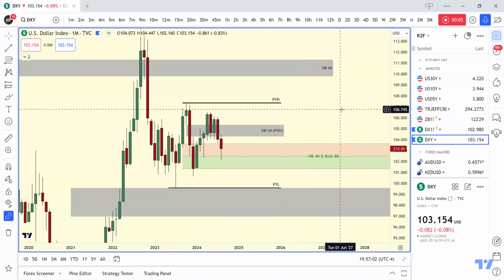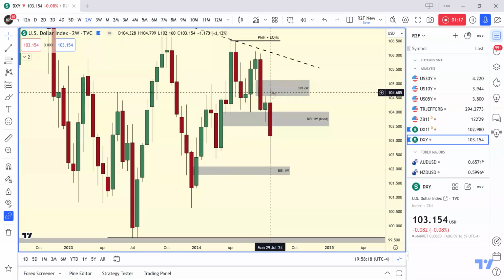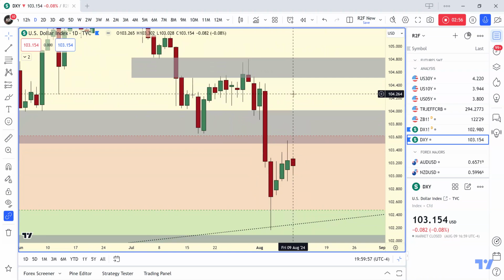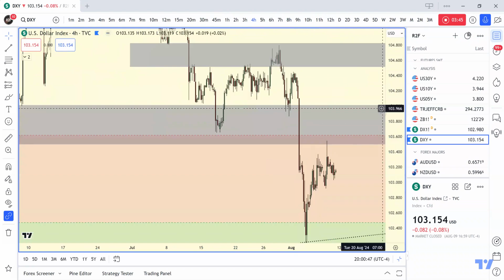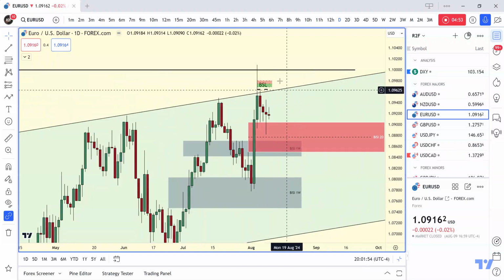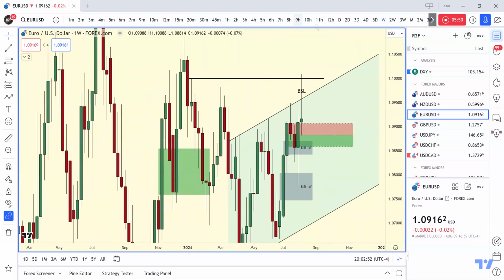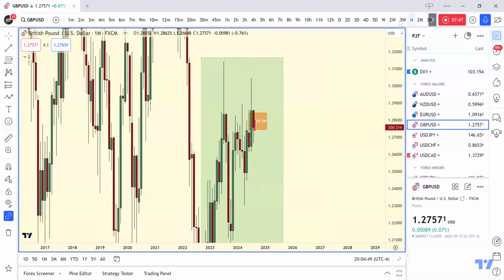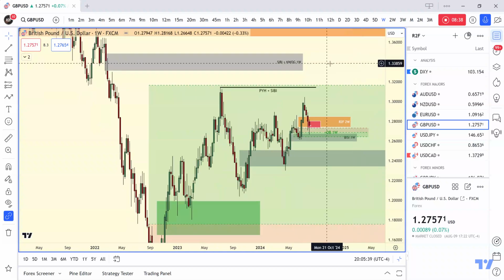R2F Weekly Analysis -10th August 2024 (ICT Concepts)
Welcome to another R2F Weekly Market Analysis using ICT Concepts along with my own discoveries. I'm going to go through various assets/markets, and give a real-time view of how I perform my analysis on the weekends. I'll give my take on what has been happening, and what I'm expecting in either the coming days, weeks, or months. Without further ado, let's get into it!

7:45 AM London open. Mainly forex with ICT concepts: real entries, real stops, reasoning said out loud. Schedule in your time zone:

122 short readings for the moments that test you as a trader. Five chapters free:

1-ON-1 ICT COACHING
10+ years trading ICT concepts. Book a free 30-minute discovery call, no pitch: